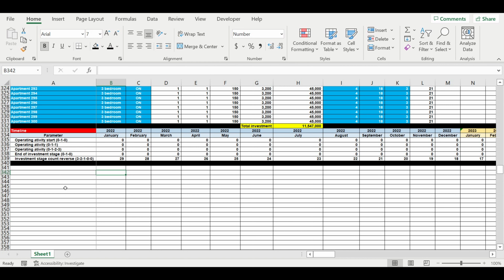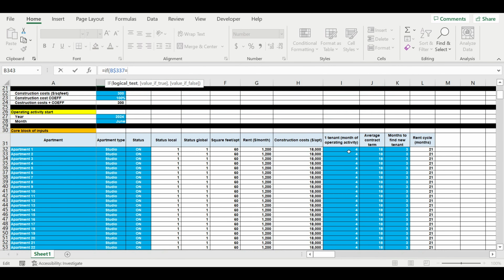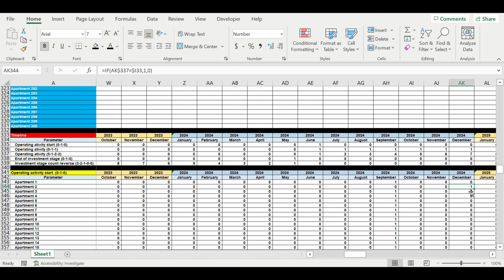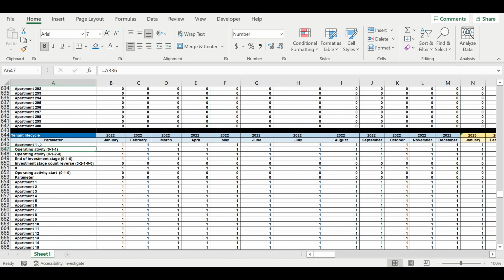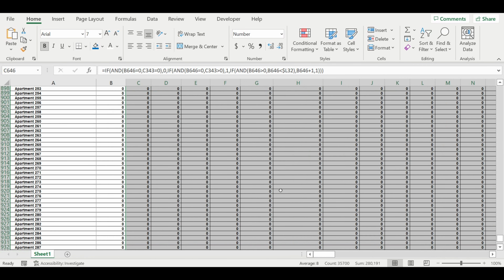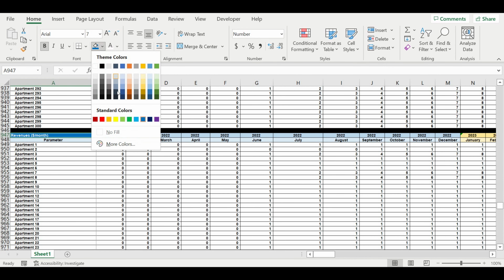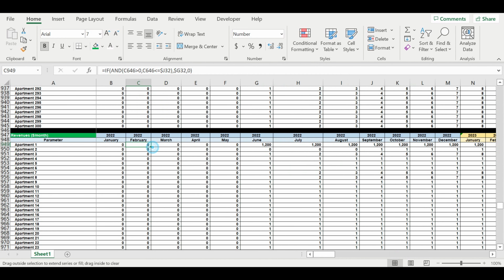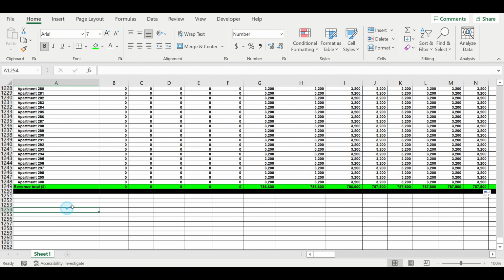Revenues. Apartment complex financial model / business plan from scratch. Part 5. MS Excel tutorial.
Revenues. Apartment complex financial model / business plan. Part 5. MS Excel tutorial. Building financial model from scratch.